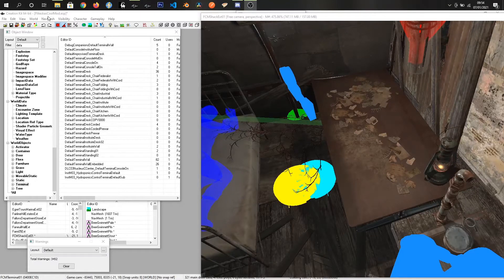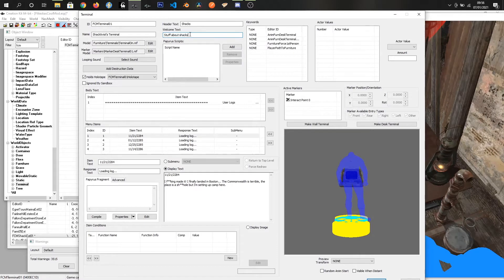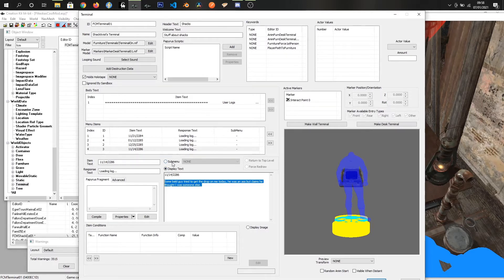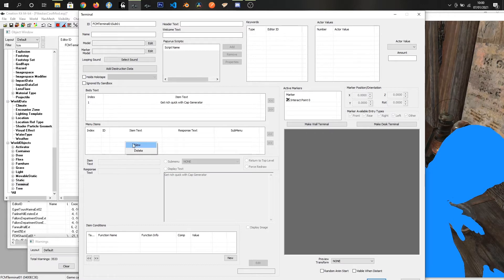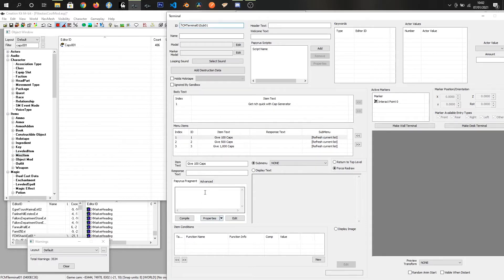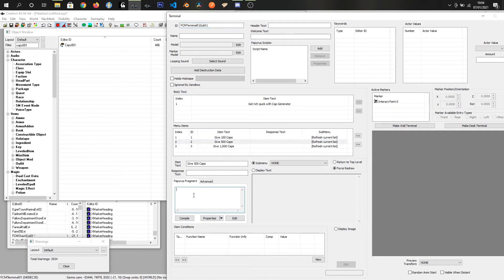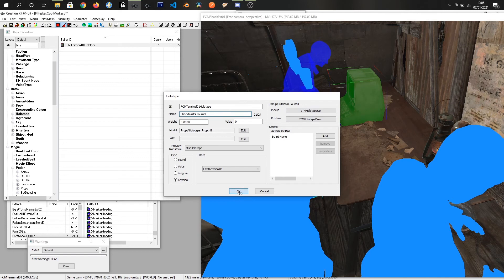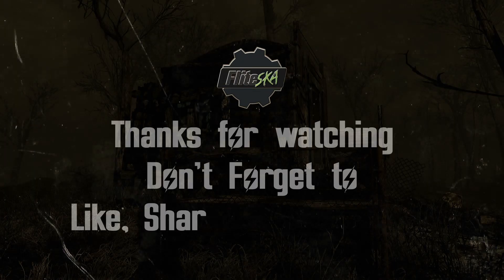Fallout 4 Creation Kit Tutorial: Your Own Terminal Journals - Fliteska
Using the Creation Kit, we will be creating a journal in a terminal and a cap generator with Papyrus scripts for Fallout 4.